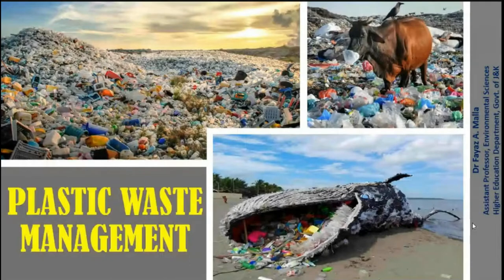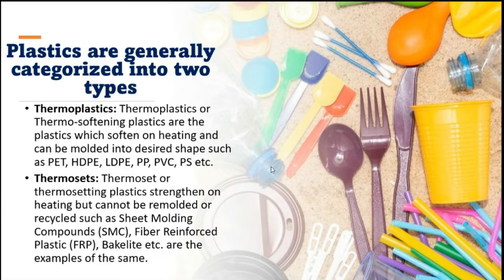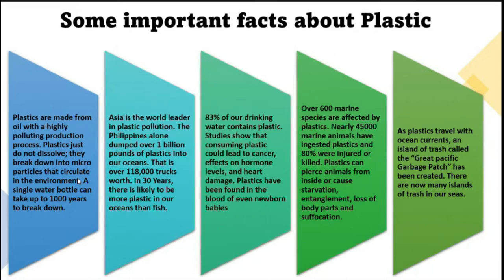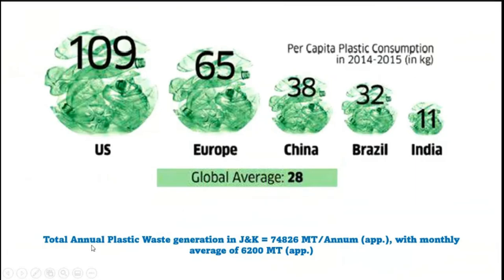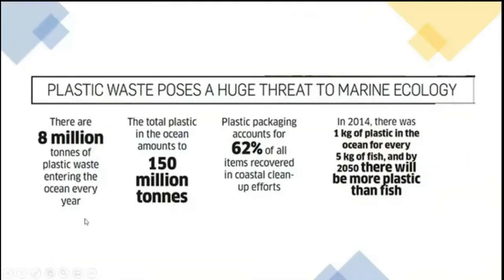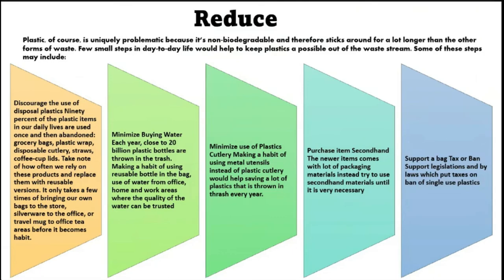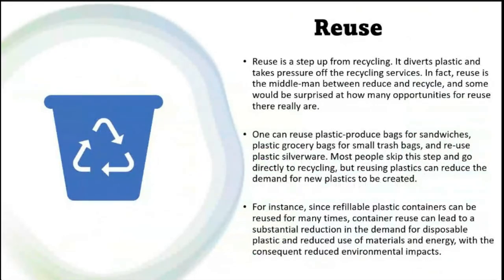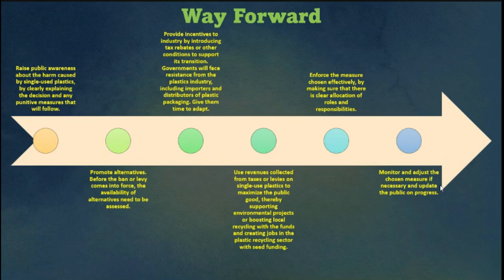Plastic Waste Management | Plastic Waste Management Rules 2016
This video is about the Plastic Waste Management and Plastic Waste Management Rules 2016